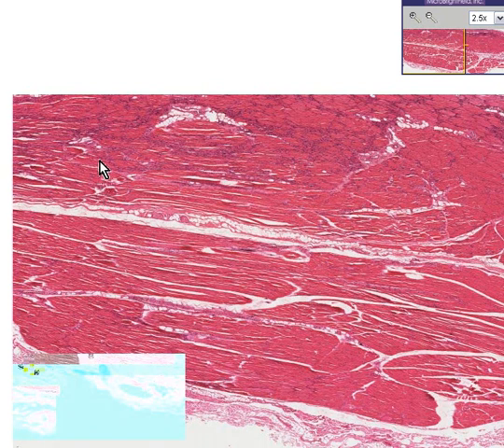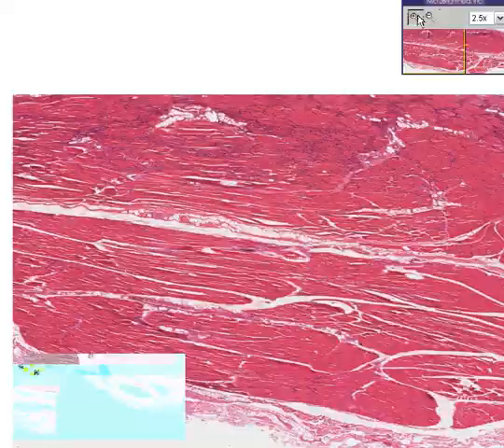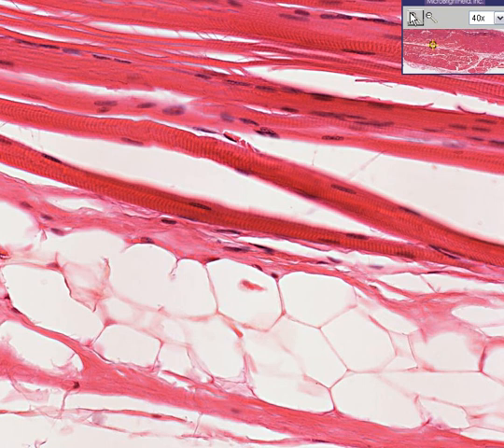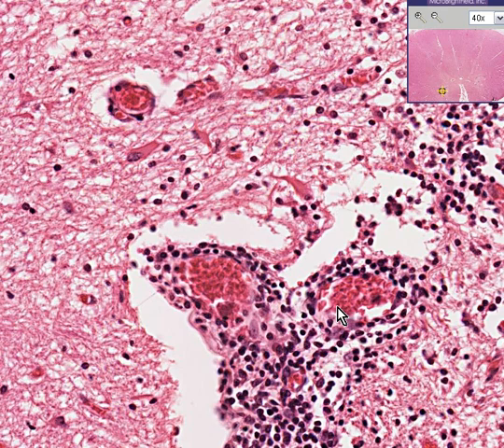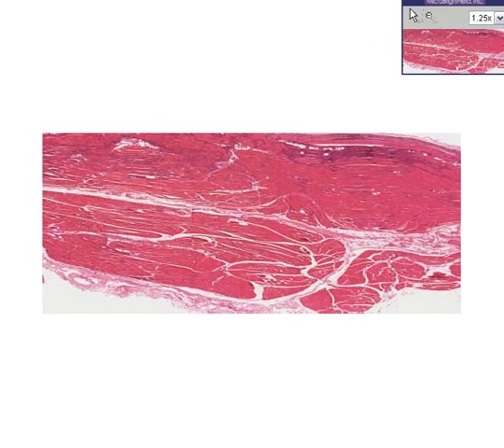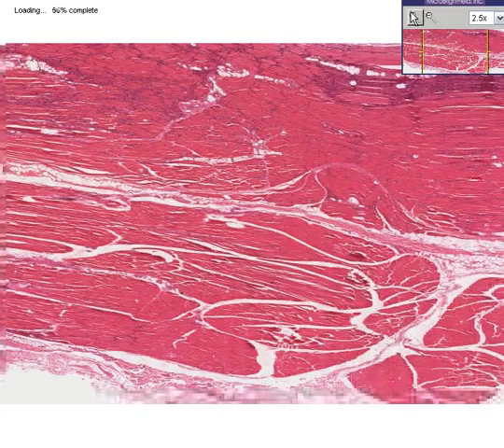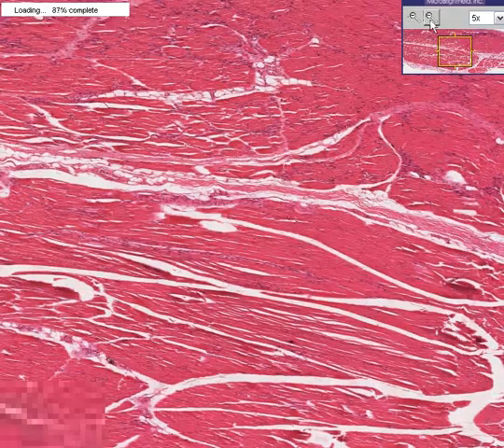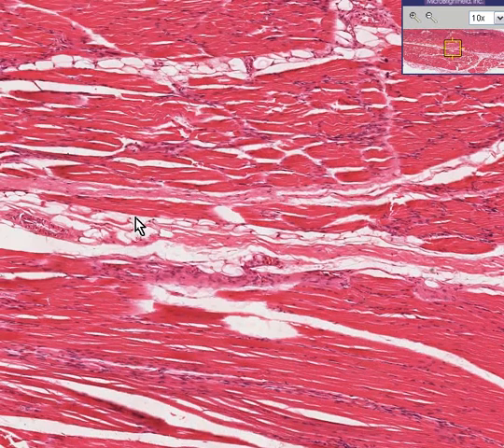Skeletal muscle, spinal cord Poliomyelitis